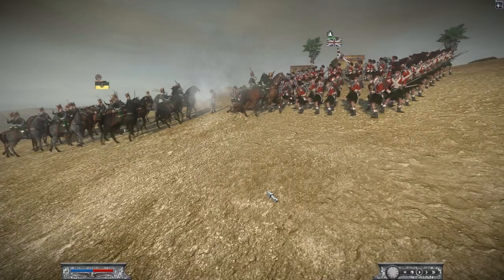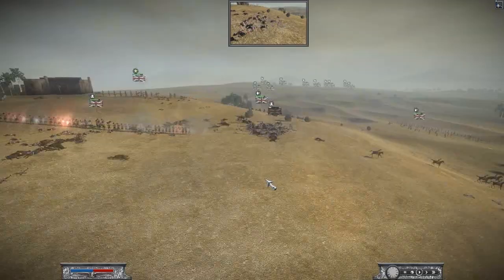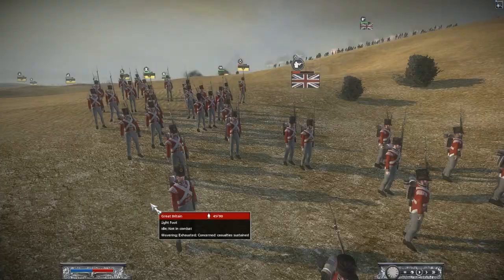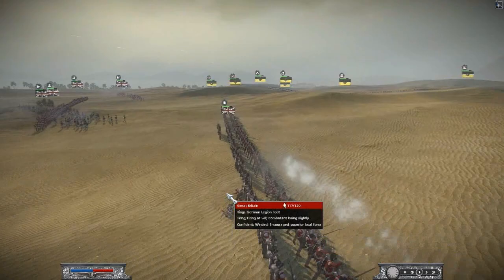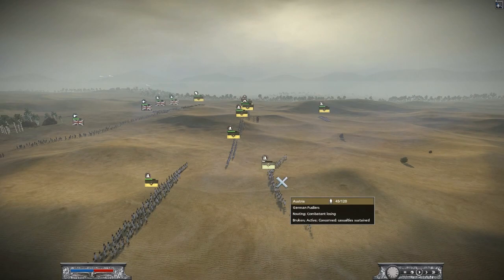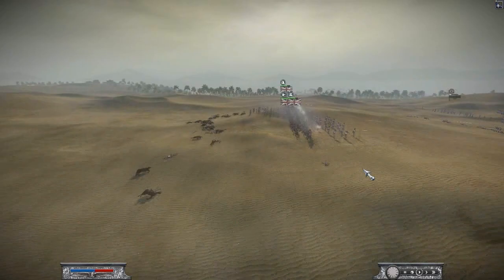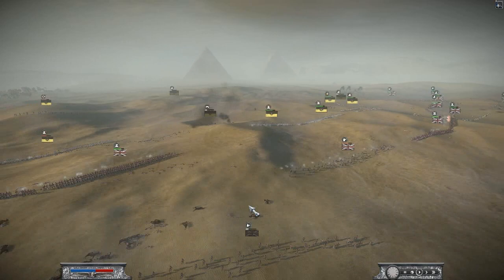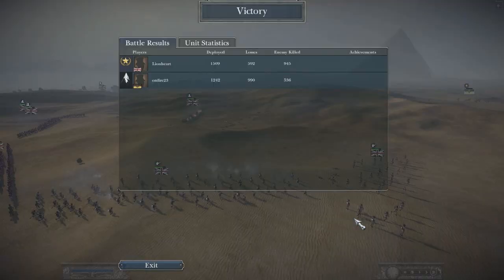Napoleon Total War Online Battle #1 Britian Vs Austria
*Please Watch in HD* Or Wait Till It Appears !!!

Please comment and rate and . . . .